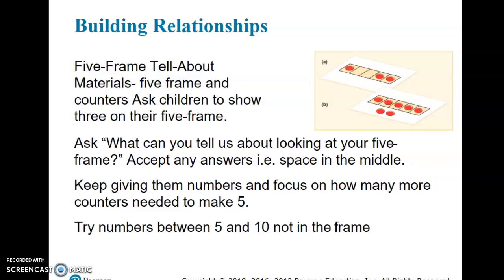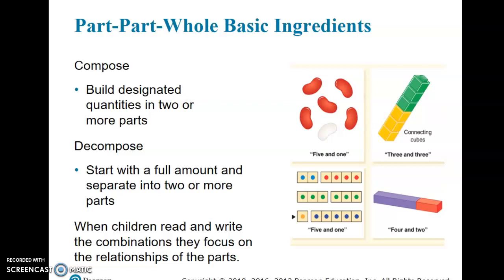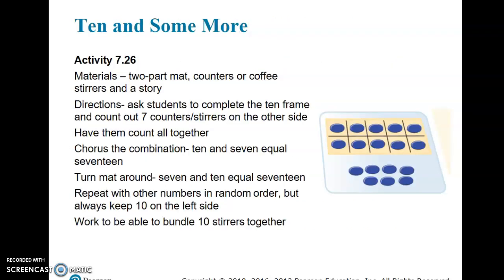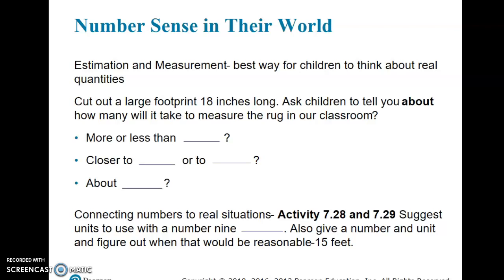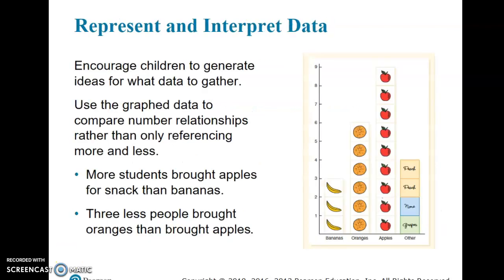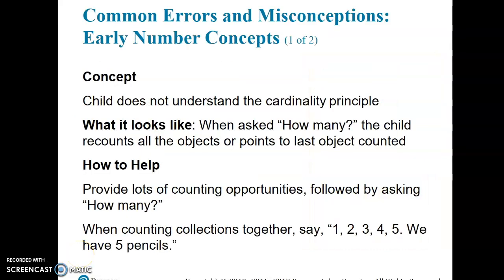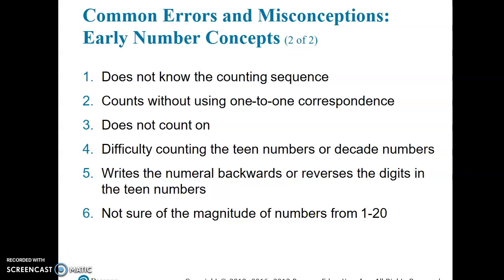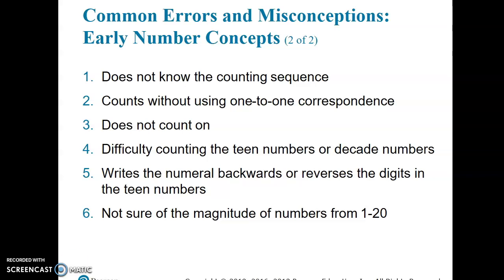Chapter 7 part 2